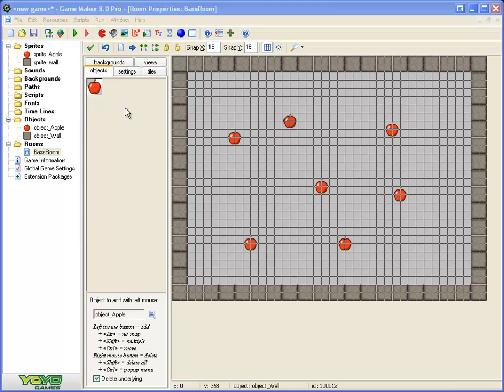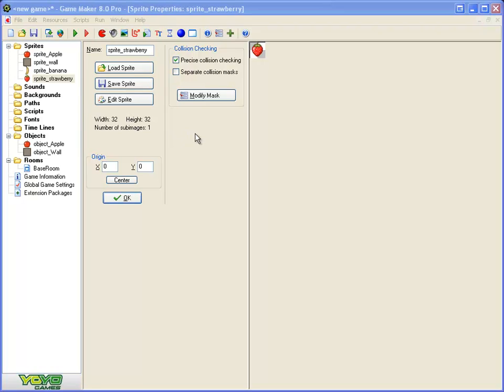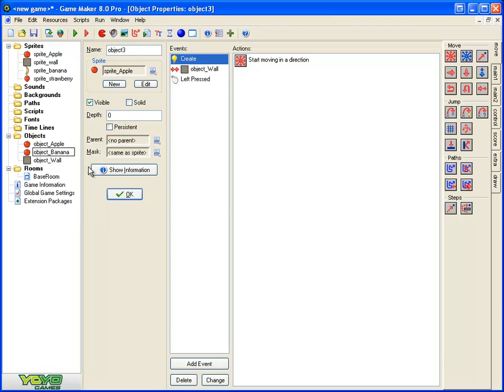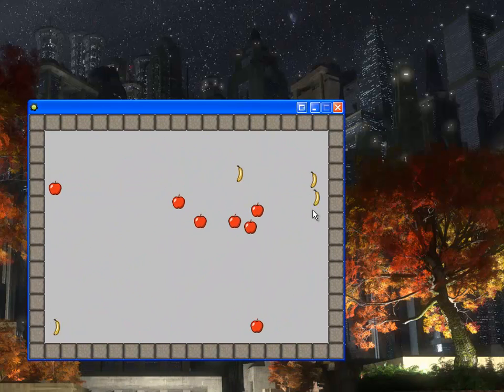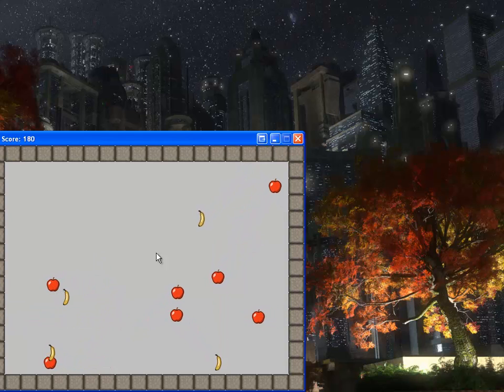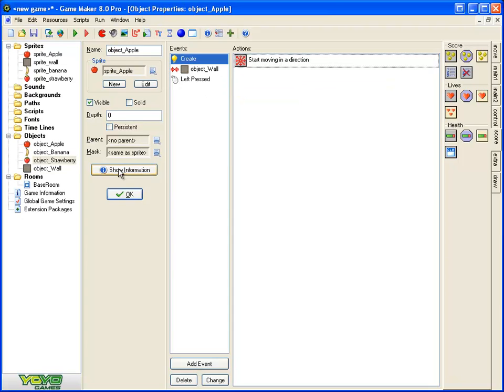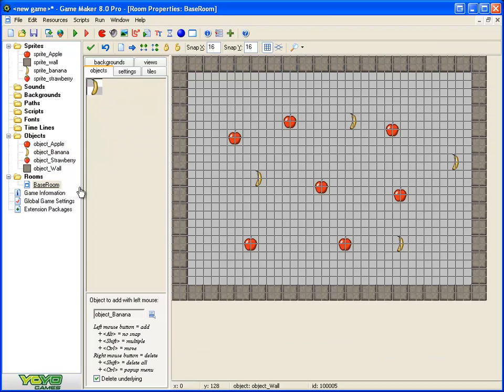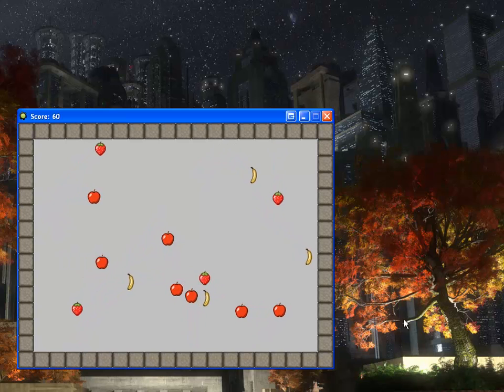Game Maker - Duplicating Objects